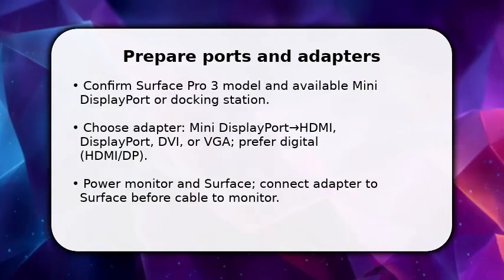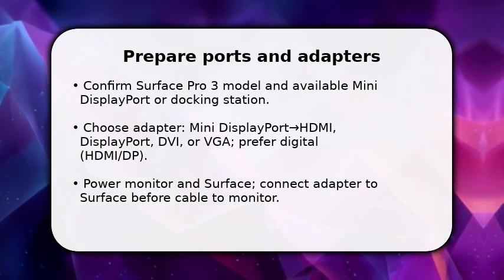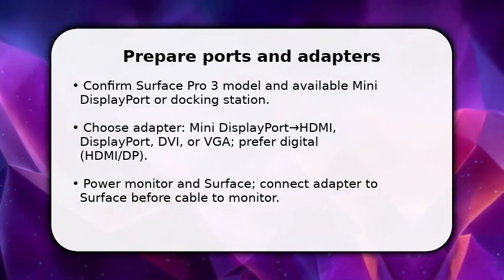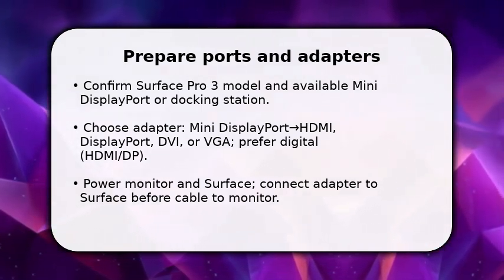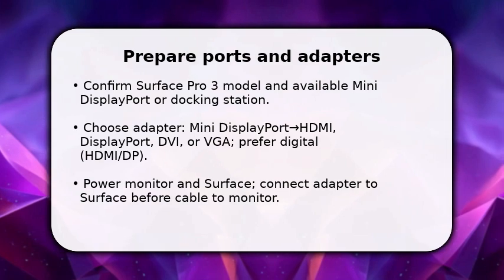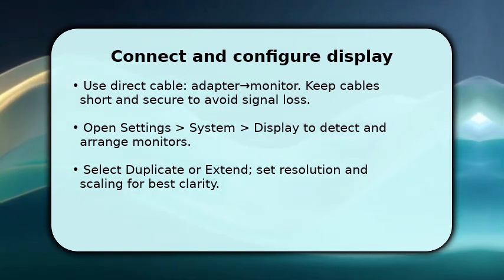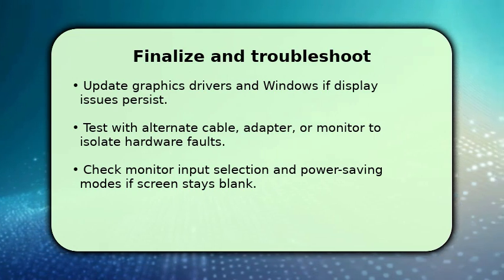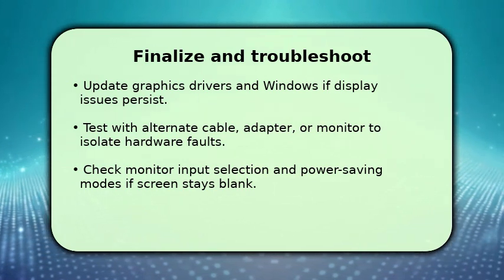How to Connect Surface Pro 3 to Monitor (updated)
Discover the step-by-step guide to connecting your Surface Pro 3 laptop with a monitor. This video covers essential tips for cable management, screen resolution settings, and dual display configurations that will enhance productivity or multimedia experiences.

Surface Pro 3, connect monitor, dual displays, cable setup guide, screen resolution adjustment, productivity with Surface, multimedia experience, display connection tutorial, laptop to external display, Windows settings